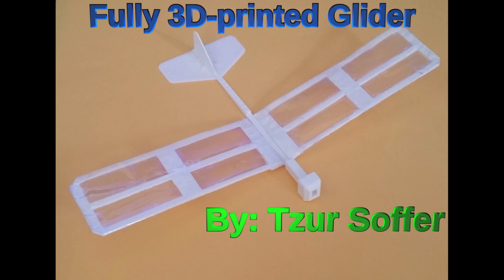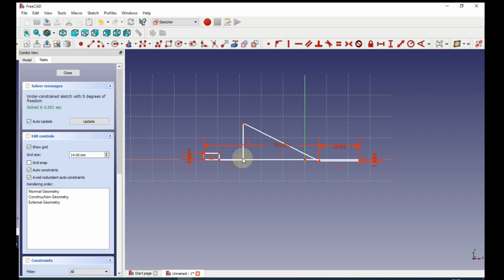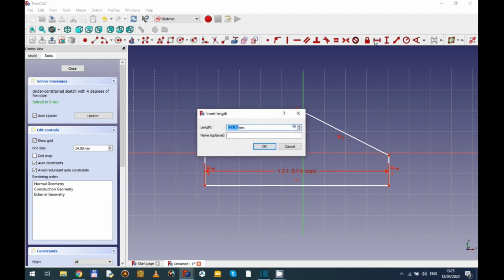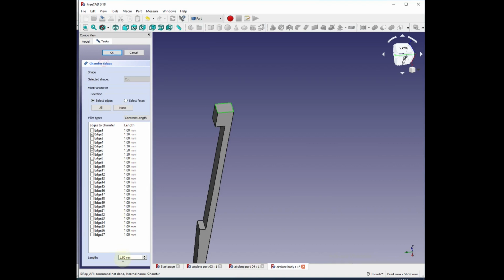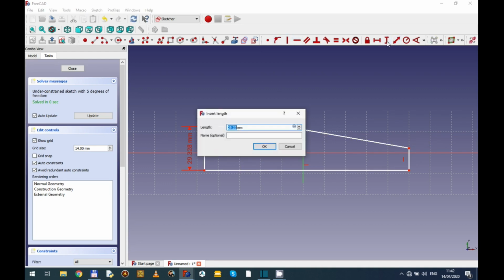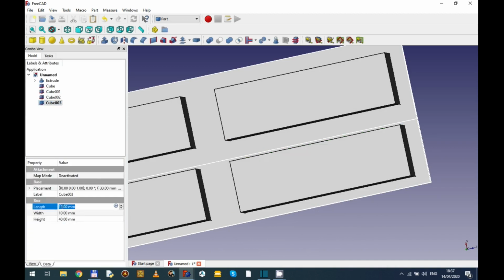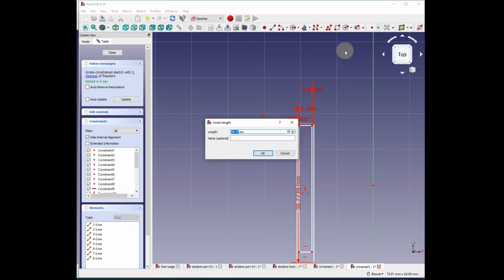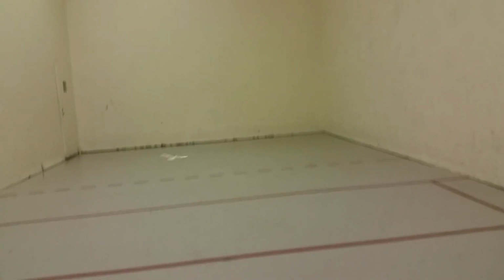Fully 3D-Printer small glider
A small and fully 3D-Printed glider I designed using FreeCAD.
I used the Monoprice mini-Delta 3D-printer.